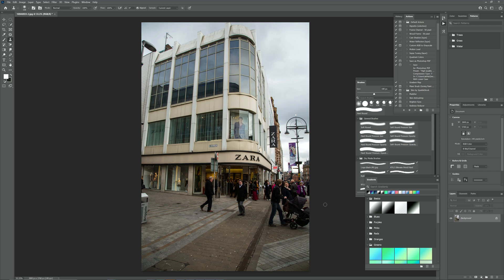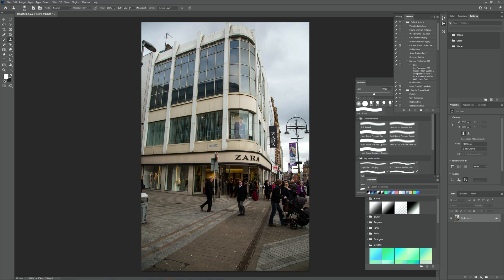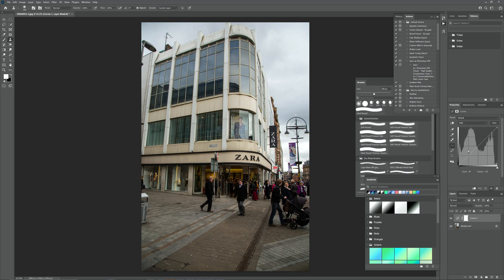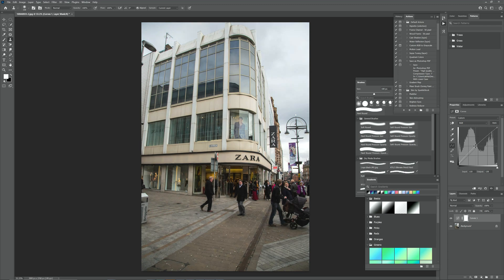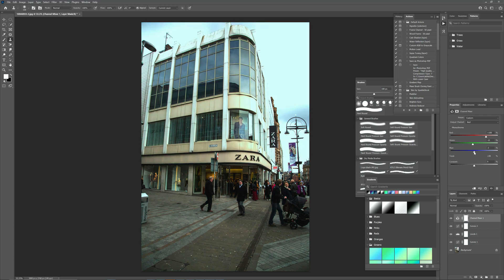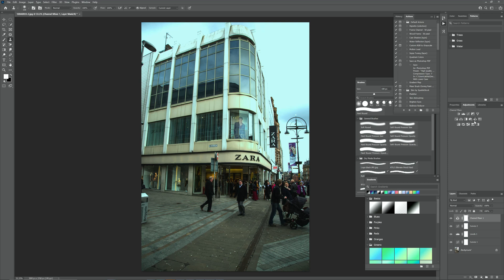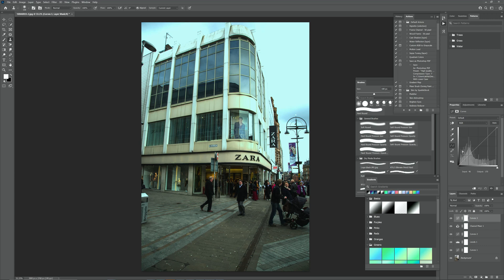Creating CUBE.file in photoshop and import into Davinci Resolve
In this video, I will share how i create a LUT in Adobe Photoshop and import the same CUBE.file into Davinci Resolve as a Preset.
► Main Camera - Canon 5D Mark IV
► Main Lens - Sigma 35mm 1.4 DG
► Mirrorless Camera: Sony A7R iii

► Rode Mic
► DJI Pocket 2
► Main Gimbal - Zhiyun Weebill 2